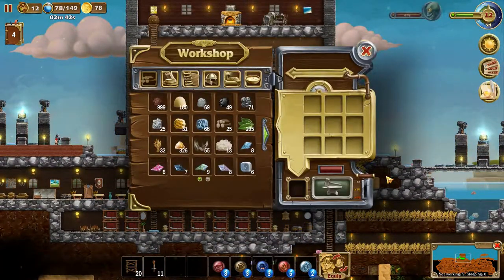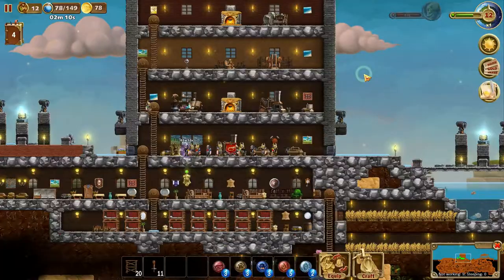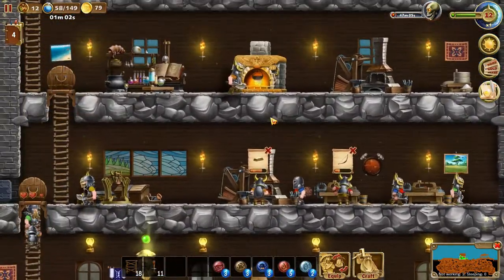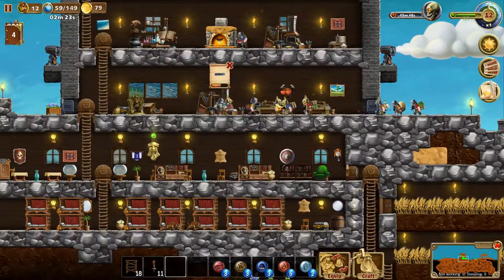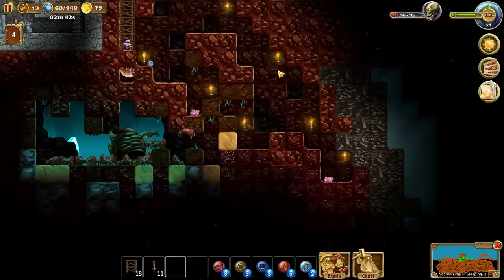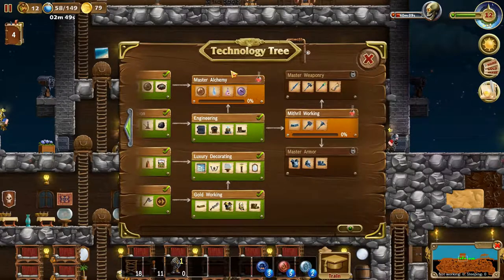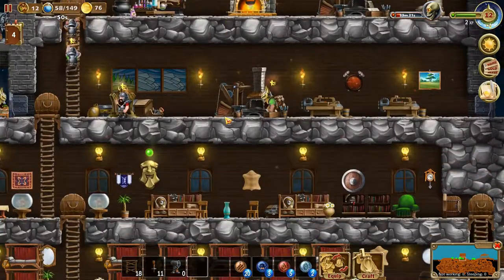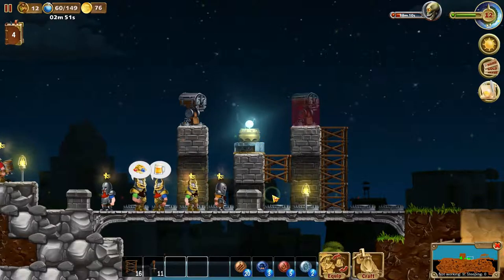Craft The World Let's Play | E30 | The Unexpected happened!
In this episode, we finish giving all of our warriors their golden armor! But before that, the next monster wave appears, where properly the most unexpected happened!